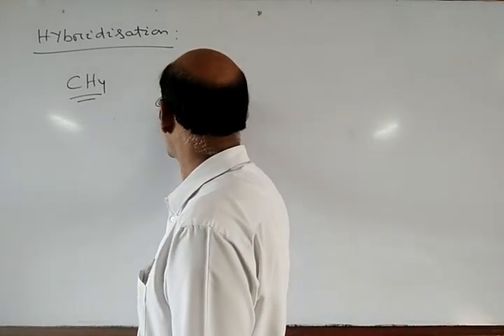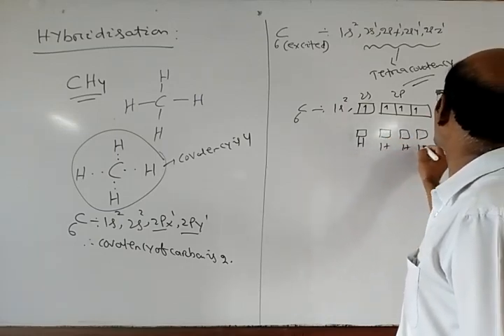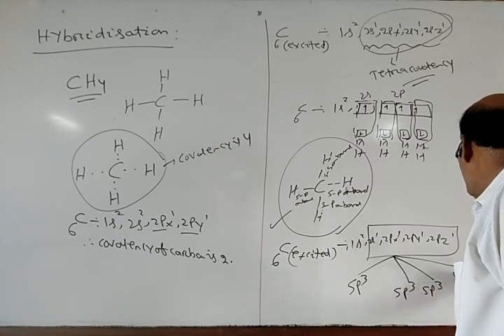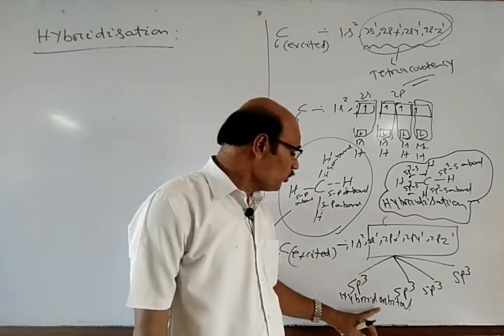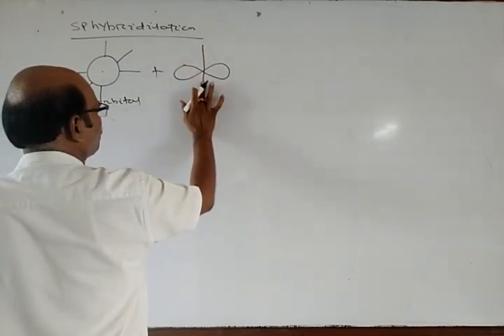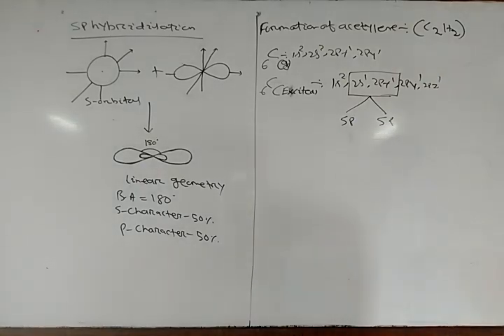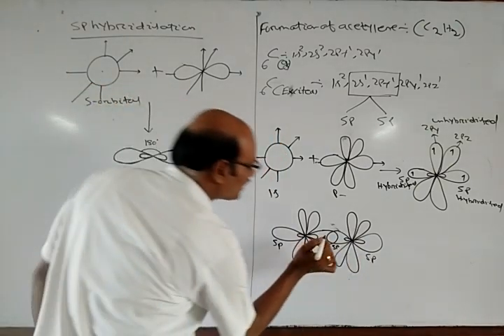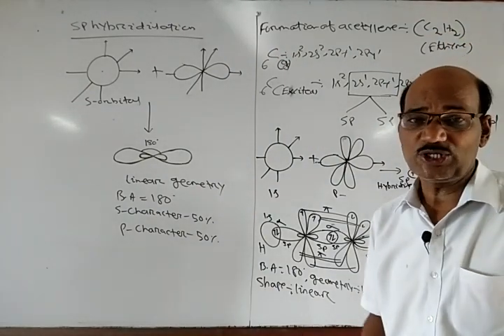chemical bonding -6